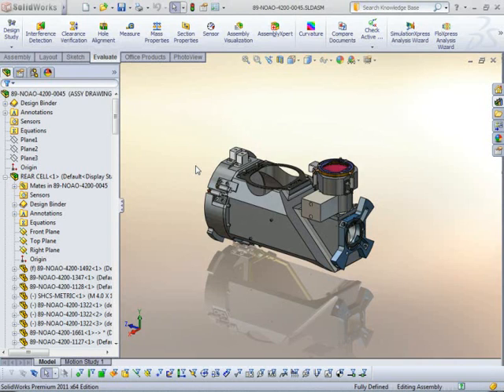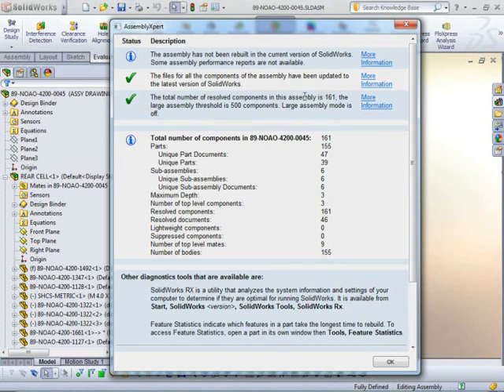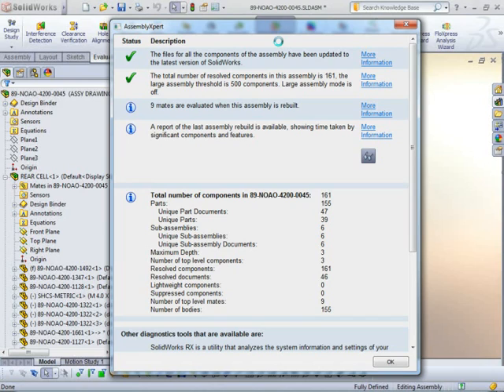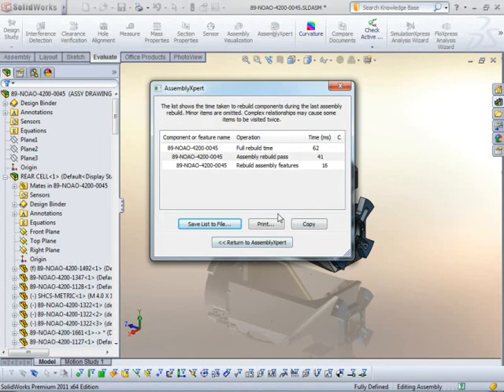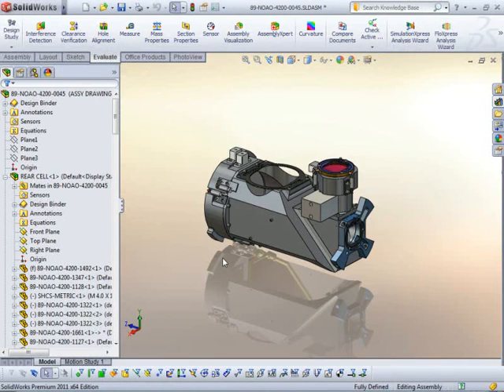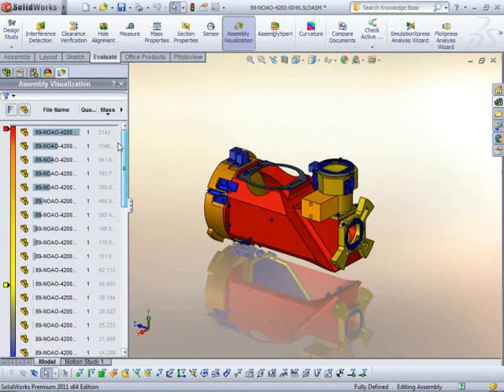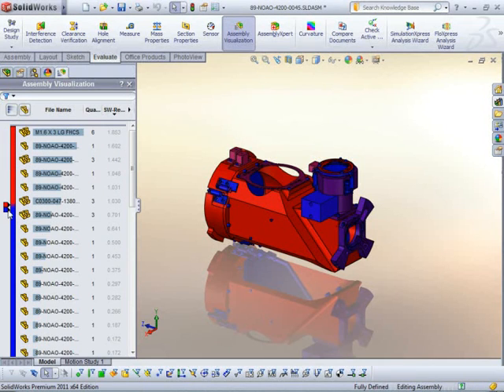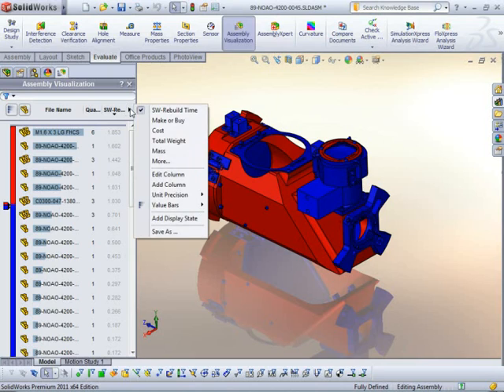SolidWorks AssemblyXpert and Assembly Rebuild times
This video illustrates how to use SolidWorks AssemblyXpert and Assembly Visualization tools to analyse rebuild times in your assembly.